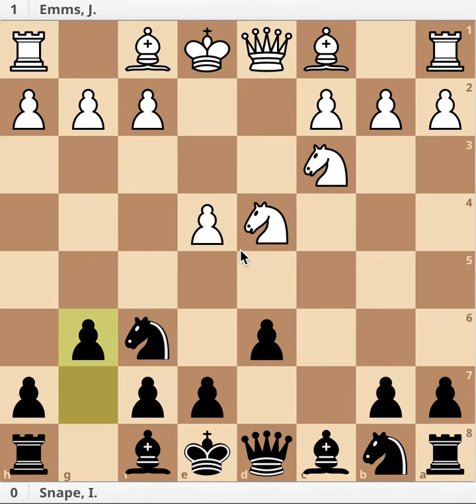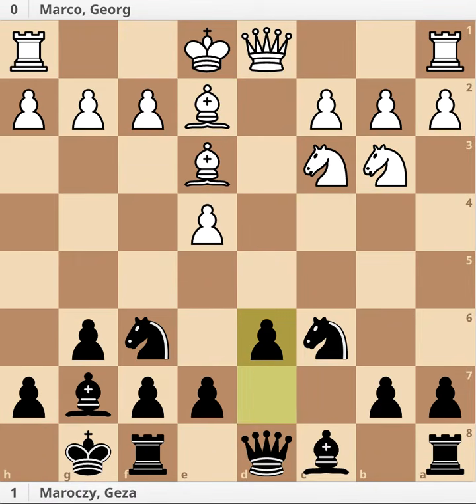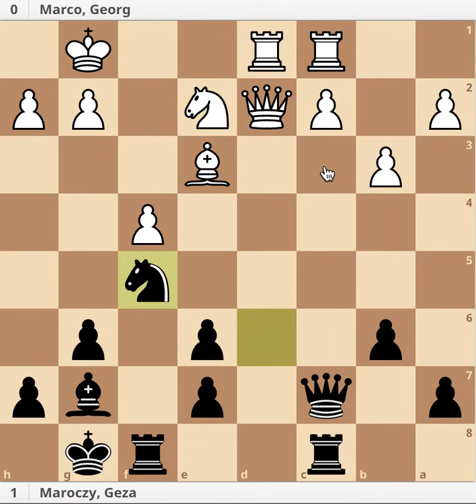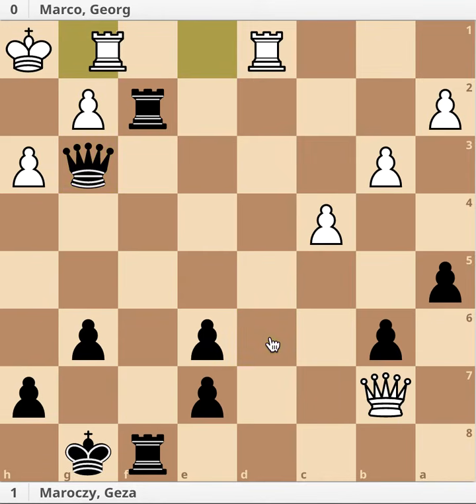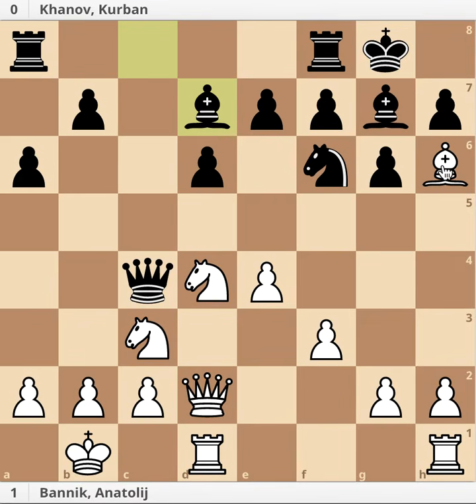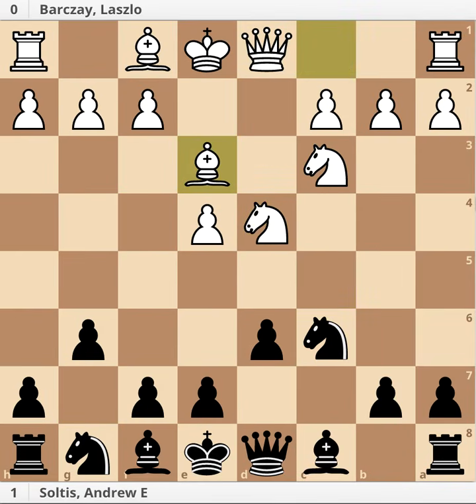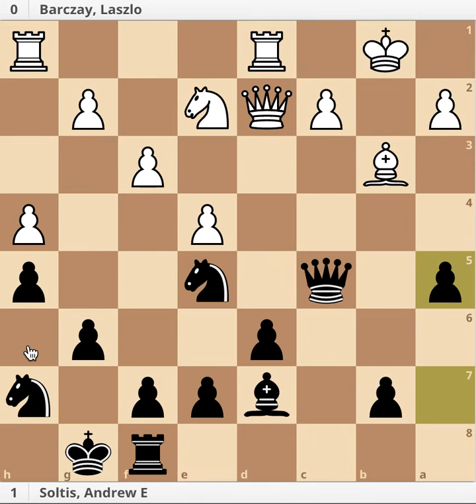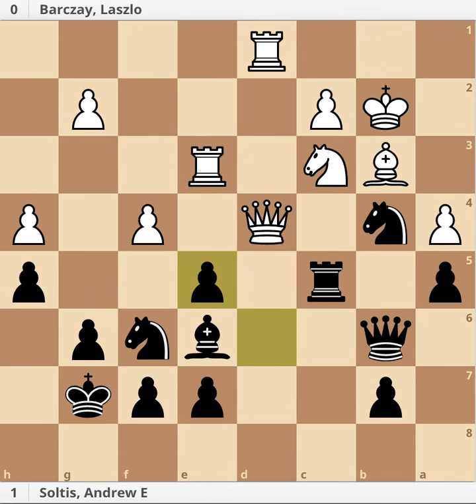Sicilian Dragon History and ideas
The Sicilian Dragon is one of black sharpest opening choices against 1.e4. This video gives a brief background of some ideas and the evolution of the opening system.